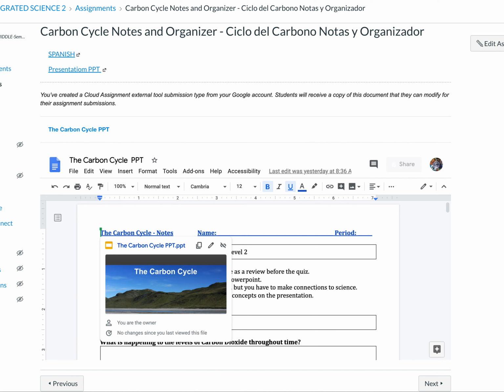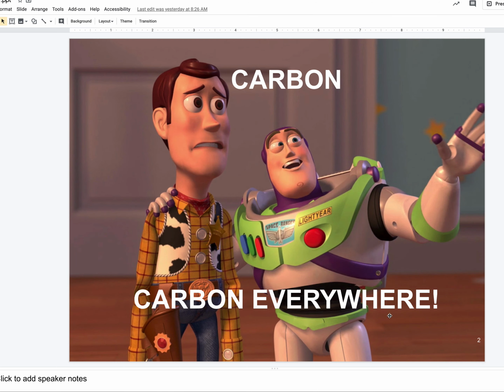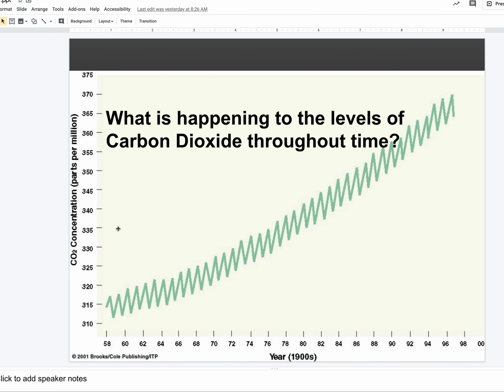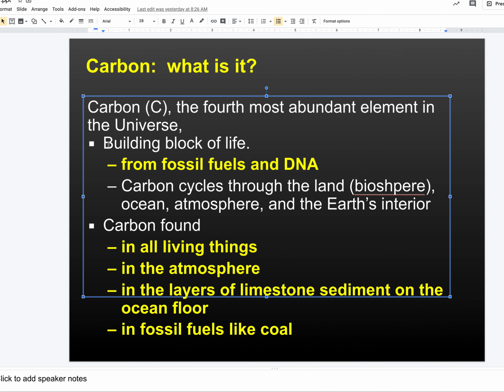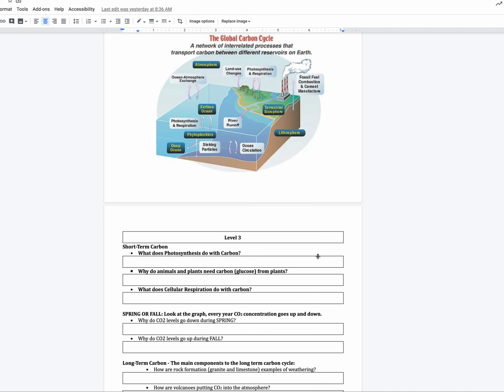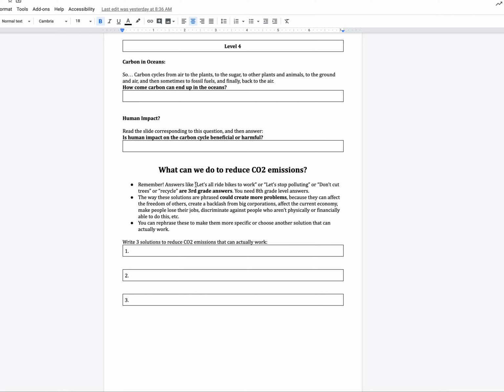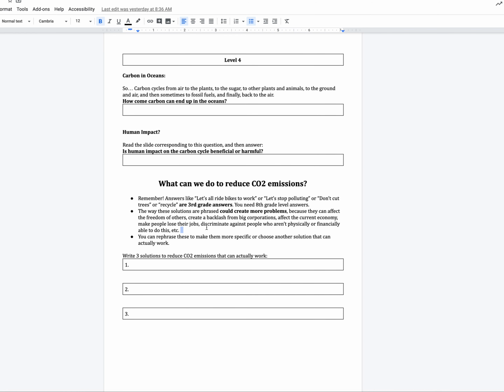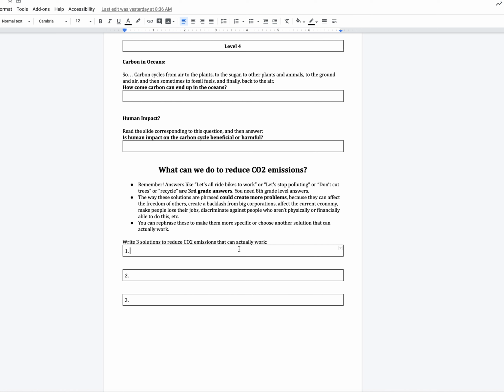Carbon cycle Notes and Organizer